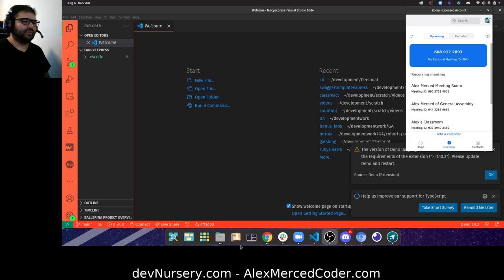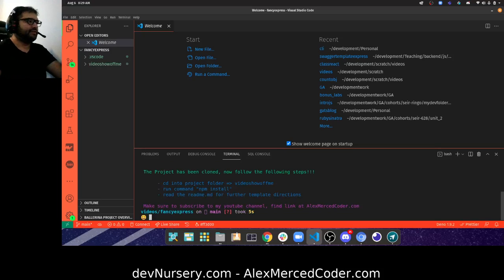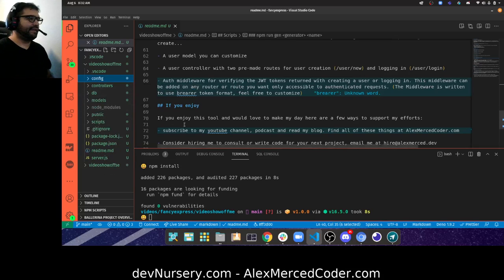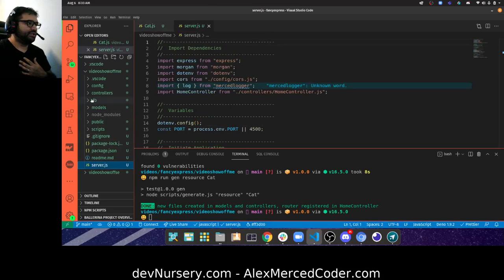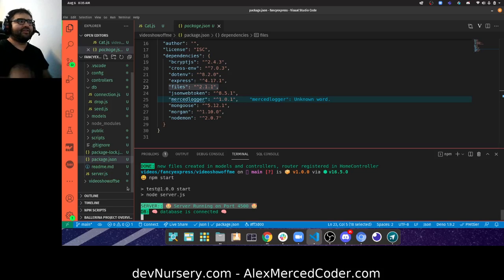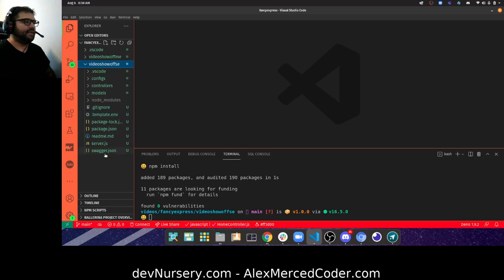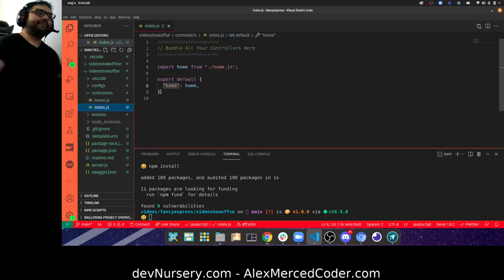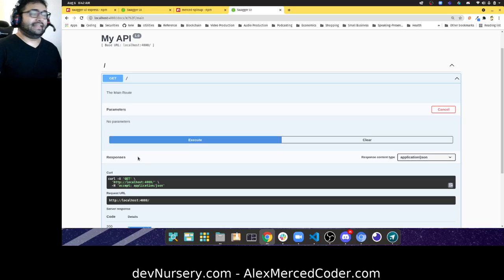AM Coder - ExpressJS Templates (Ruby on Rails Like Template and a Swagger Based Template)